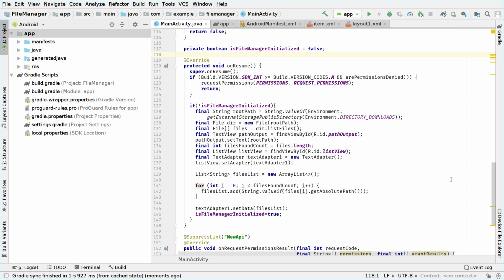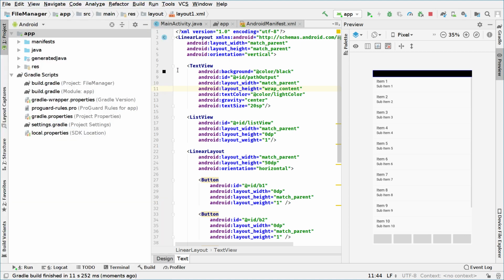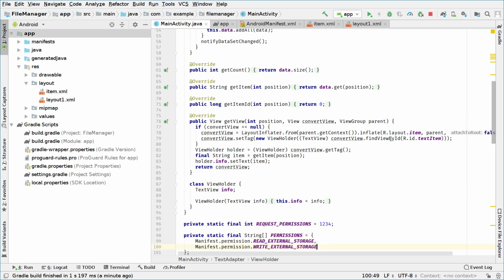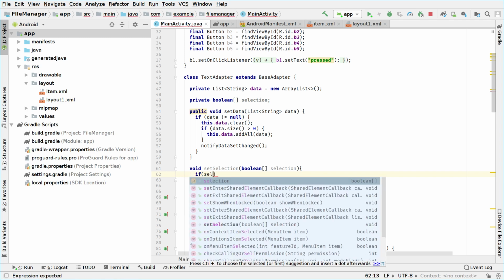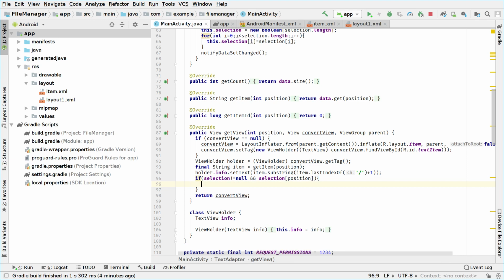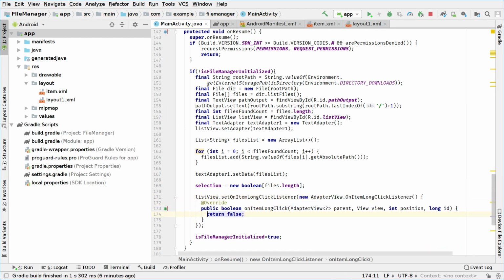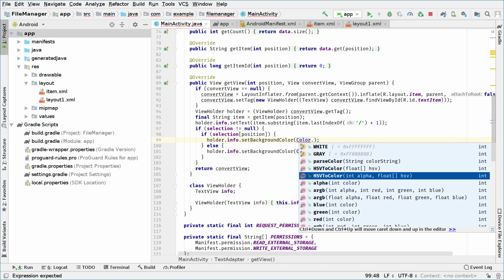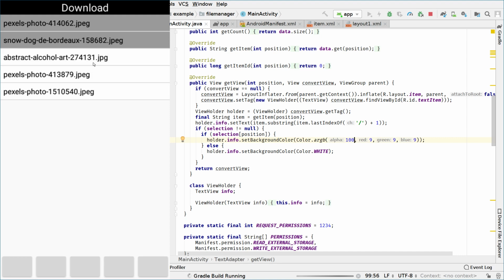5 Adding feature to select files and folders